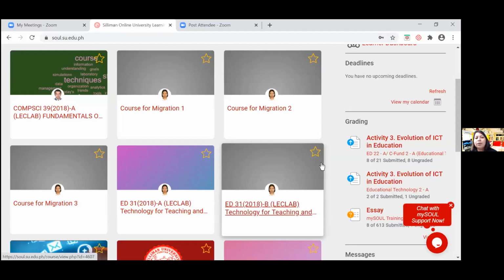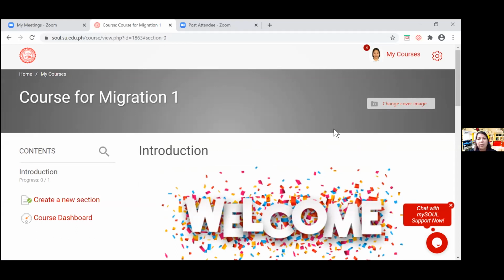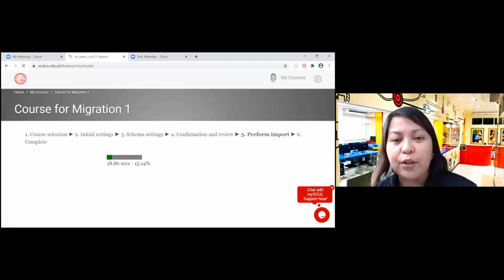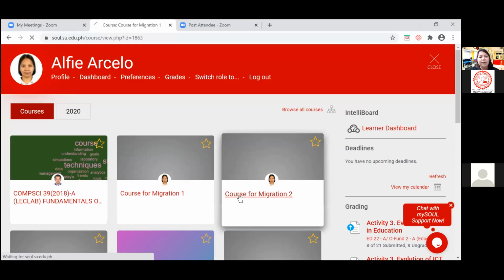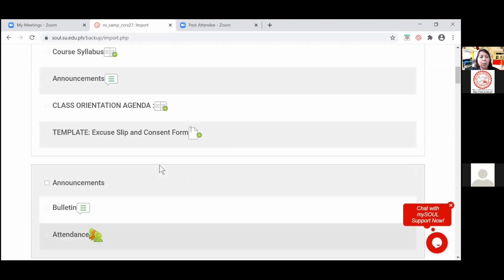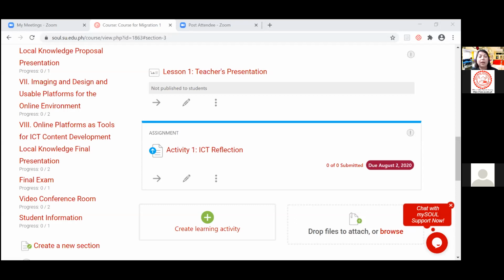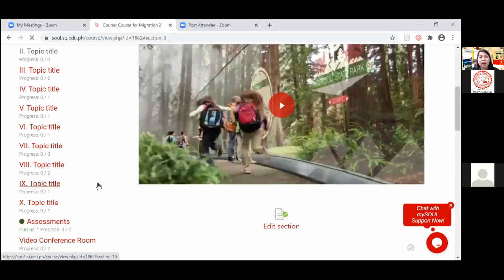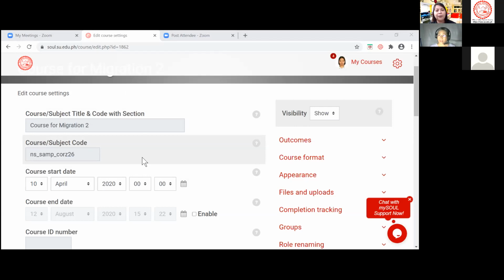Migrating Contents from Old Classroom